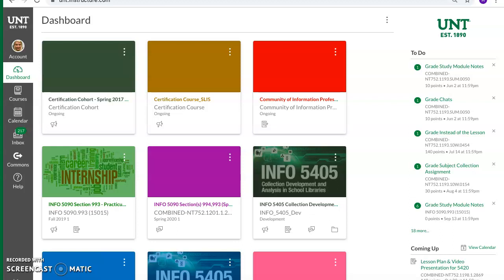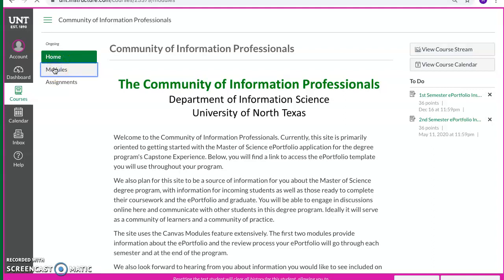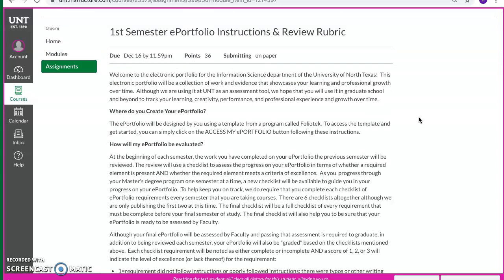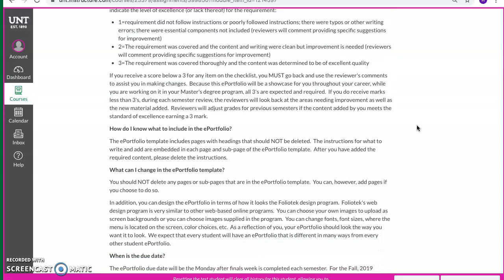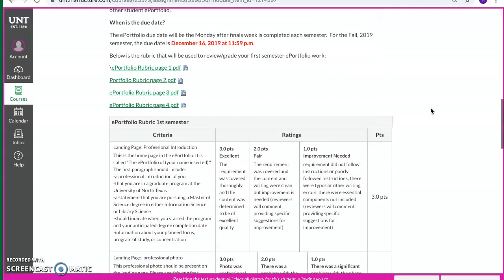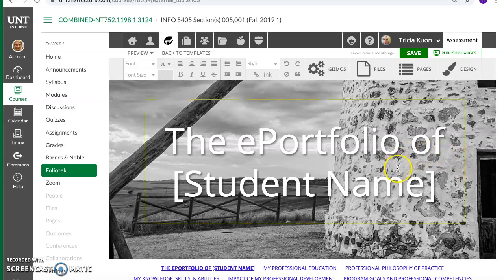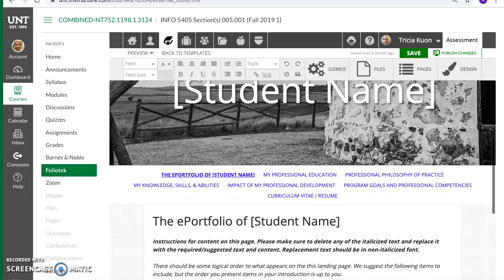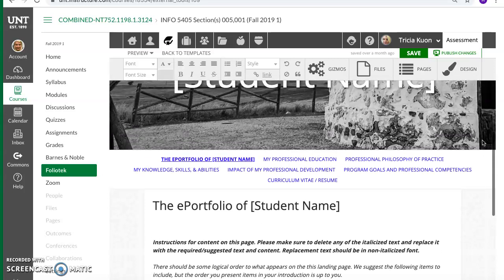Community of Information Professionals